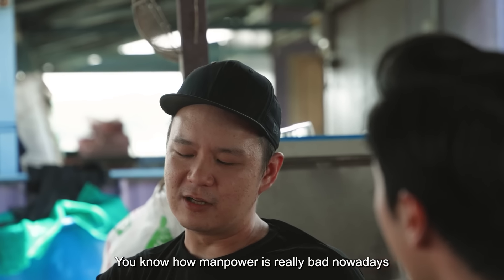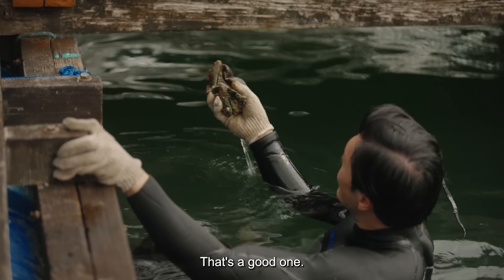Live more SG | E1: Sustainable Fish Farming at Ah Hua Kelong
Tucked away at the corners of Singapore, you’ll find… a bounty of fresh, local sea produce! And they're delivered fresh every day to customers across the island. Join celebrity chef Lennard on "The Sustainable Foodie" series, where he gives you an inside look at Singapore's food scene.